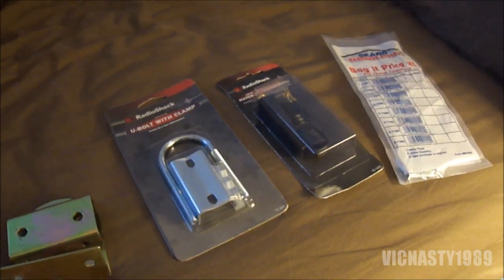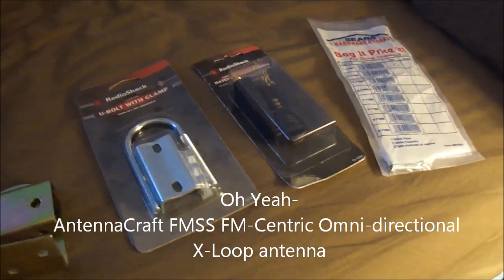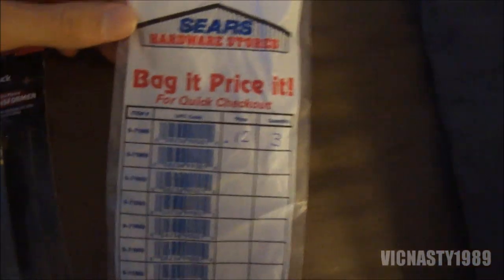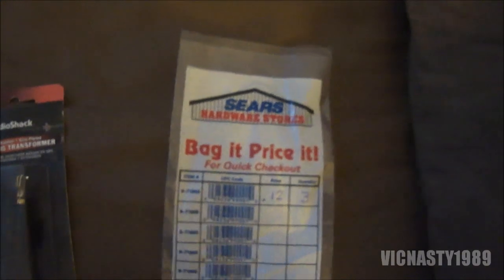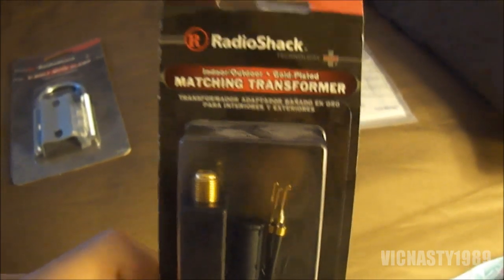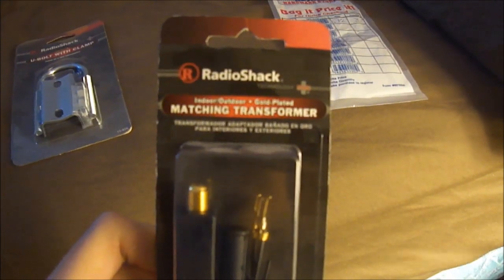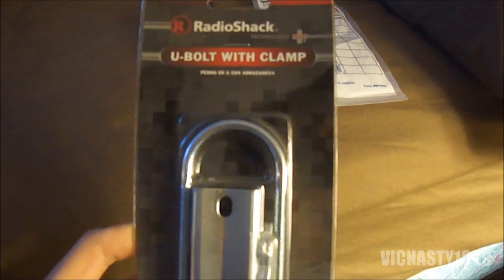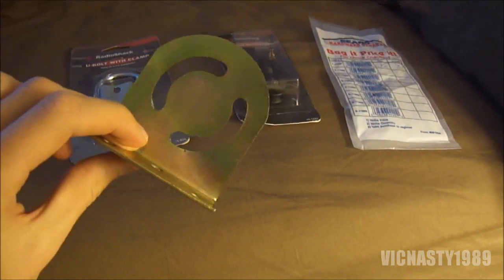Installing an Antennacraft FMSS Omni-directional FM Antenna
Just a video of me installing a new outdoor antenna I got, in my attic.